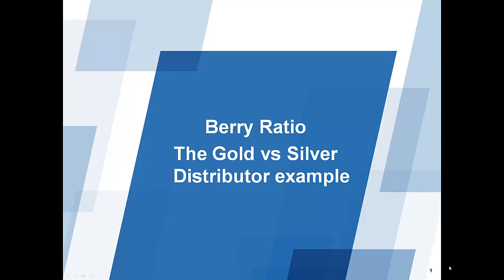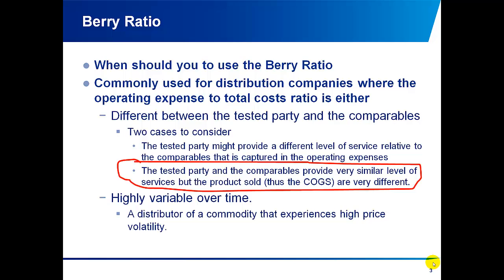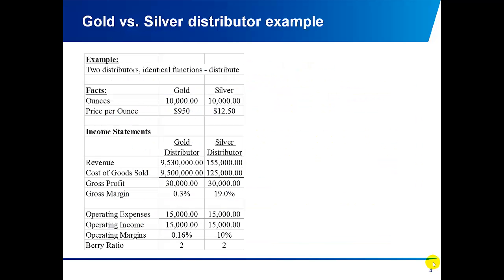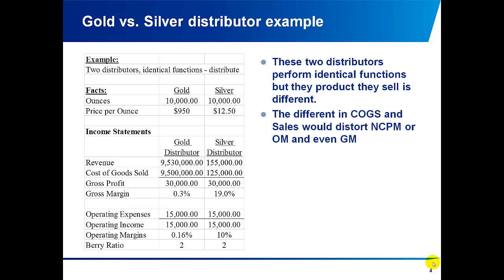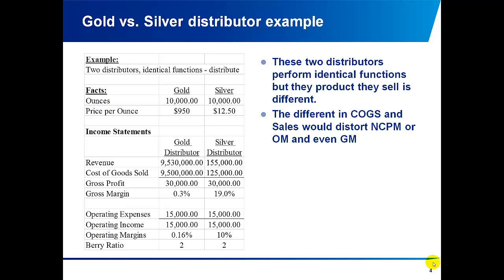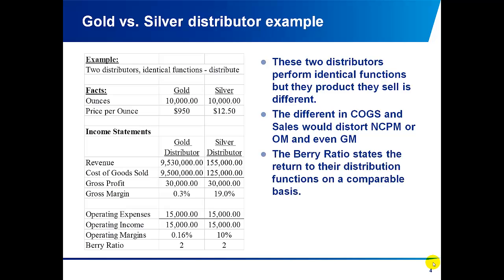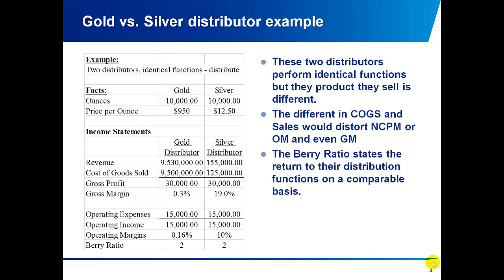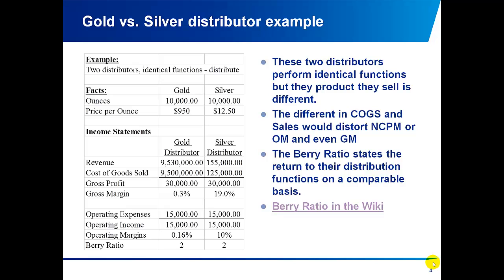Berry Ratio - Gold vs Silver Distributor example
This video discusses an example of using the Berry Ratio when the tested aprty and the comaprable prodice a similar level of service but there is a substantial difference in cost of goods sold that would distort the measure of the operating margin or other profit level indicators or PLIs